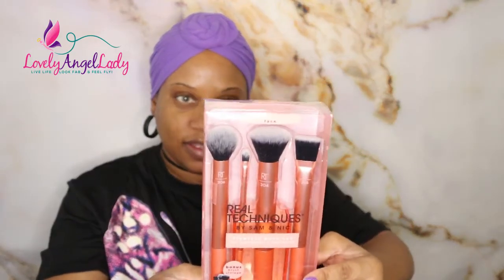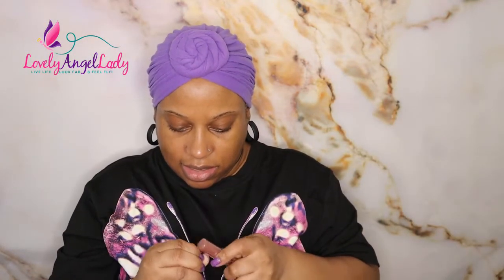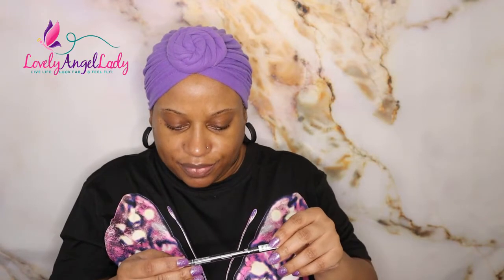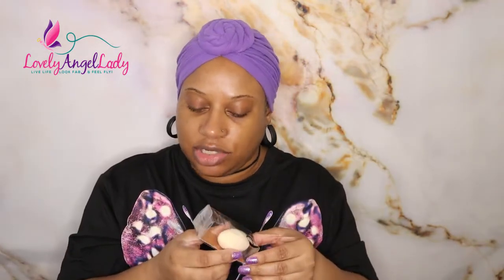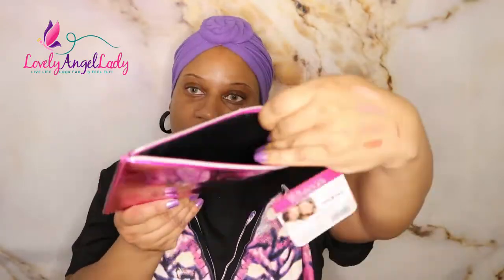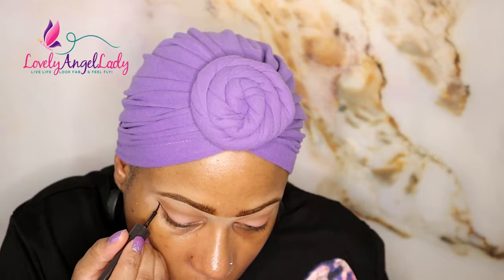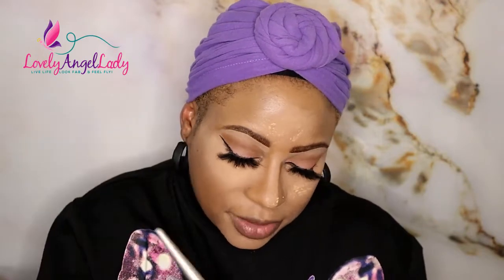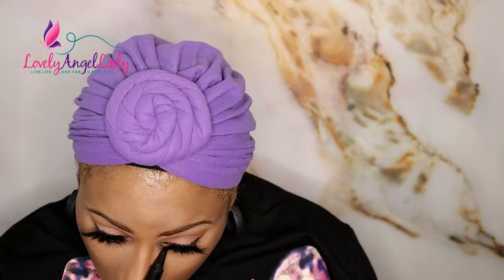$20 Short Wavy Bob | Mini Ulta Haul + GRWM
Hey my loves! Welcome to my $20 Short Wavy Wig, Mini Ulta Haul, & GRWM. Feel free to hover and use the chapters feature to skip ahead to the sections that you wish to watch. Chat it up with me in the comments too loves. Hope yall enjoy.

Please remember that prices are subject to change.***

Purchase link

We chime in on everything beauty, fashion, and lifestyle-related.

***ALL SALES ARE FINAL , NO RETURNS! PLEASE WATCH THE ORIGINAL REVIEW VIDEOS CAREFULLY !
Hi!
I love Poshmark, the #1 app to buy and sell fashion, and know that you will love it too! It's fun and easy - I promise!

***Please note that prices are subject to change at any given time.

products used in video:

LNERATO Wig (Amazon)

Brushes: Real Techniques Flawless Base Set

e.l.f. Cosmetics Camo Concealer Sponge

Makeup:

Face
Pixi Rose Ceramide Cream
Maybelline Babyskin Instant Pore Eraser
e.l.f. Flawless Finish Foundation in Cinnamon
Maybelline Matte + Poreless Powder in 332 Golden Caramel
Maybelline Matte + Poreless Powder in 355 Coconut
Maybelline Matte + Poreless Powder in 312 Golden
Maybelline Fit Me Loose Finishing Powder in Medium Deep
Morphe Continuous Setting Mist
Pop Beauty Prismatic Pop in Ultraviolet Light
Juvias Place I Am Magic Concealer 14 (highlight)

Brows
Urban Decay Brow Blade in Dark Drapes
e.l.f. Brow Pencil in Brunette
Adept Cosmetics Volume 1 Concealer Palette
NYX Control Freak (brow gel)

Eyes
e.l.f 16 HR Camo Concealer (cut crease) in Tan Walnut
Morphe Glamabronze in Trailblazer
Kiss strip lash adhesive in clear
Lasgoos E89 lashes

Lips
NYX Suede Matte Lip Liner in Downtown Beauty
L.A. Girl flat matte lipstick in Ooh La La
Wet n Wild Liquid Catsuit in Give Me Mocha
NYX Buttergloss in Creme Brulee

Twitter! @LovelyAngelLady

00:01 Intro
00:20 Hey my loves!
01:05 Mini Ulta Haul begins
20:10 Makeup Time!
43:10 Wig Time!
52:10 Please Subscribe!